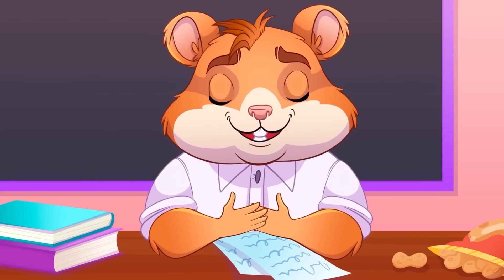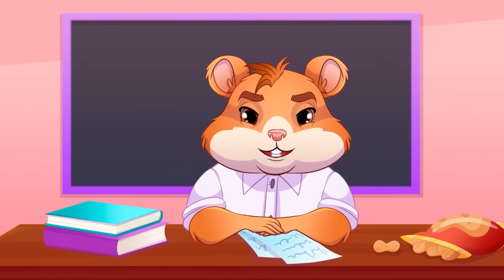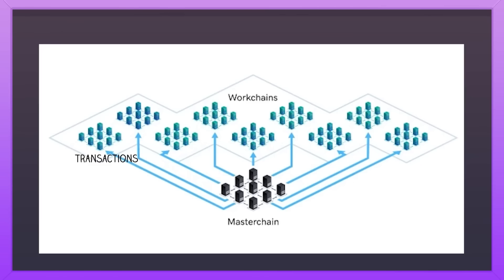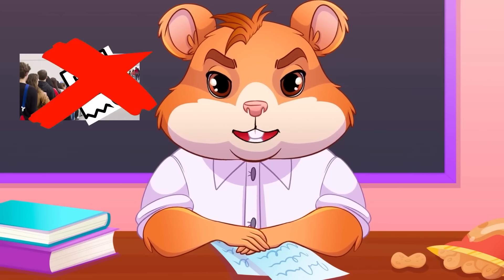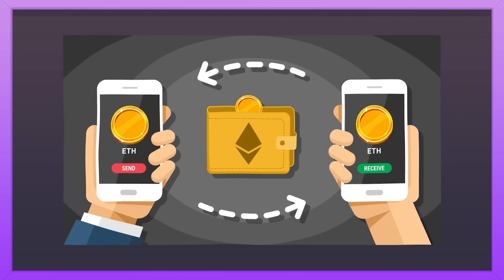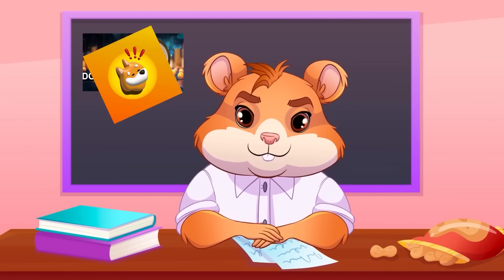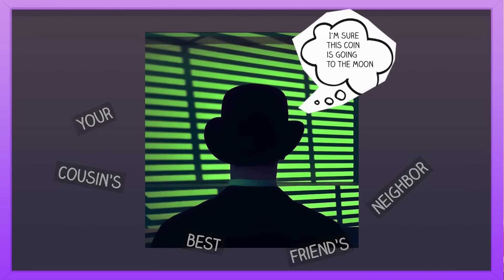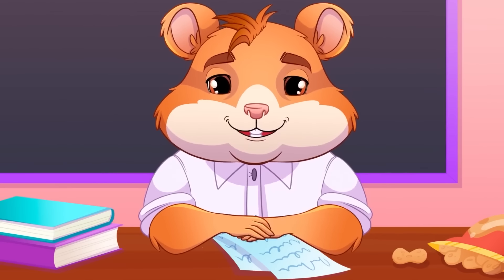Understanding Solana and The Open Network (TON): A Beginner's Guide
⚡️Hamster Academy⚡️

Hey Hamsters! 🐹 Welcome to a new episode of Hamster Academy! Today, we're diving into Solana and The Open Network (TON).

Discover how Solana’s Proof-of-History tech handles up to 65,000 transactions per second with minimal fees, and why it's called the "Ethereum killer." 📈💡

Learn about The Open Network (TON) from the Telegram team, with its dynamic sharding and fast, secure transactions. See how Toncoin is revolutionizing crypto payments. 🌐💡

🚀 Watch every video closely for clues you can use later

🐹 Make your way from the shaved hamster to the grandmaster CEO of the tier-1 crypto exchange

Buy upgrades, complete quests, invite friends and become the best. And now watch me on YouTube